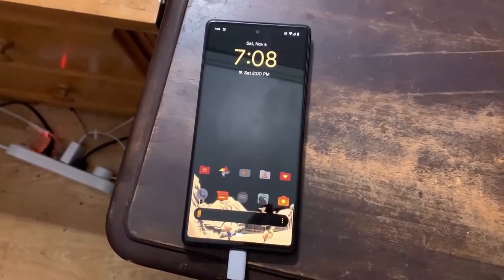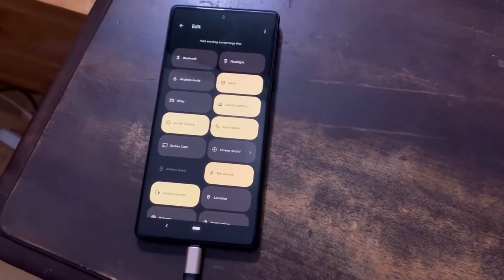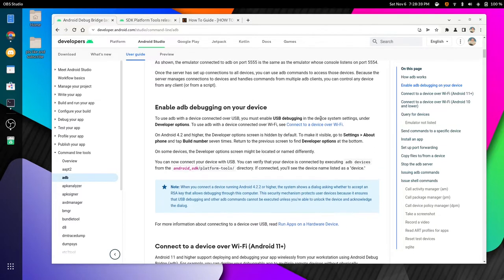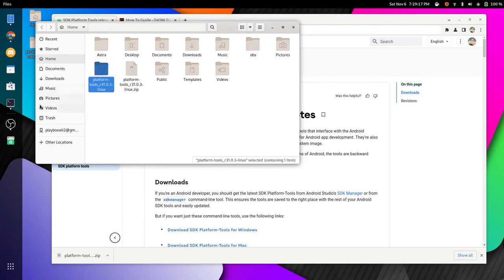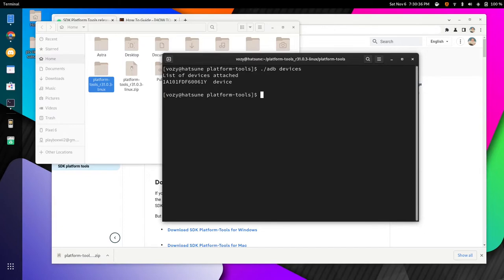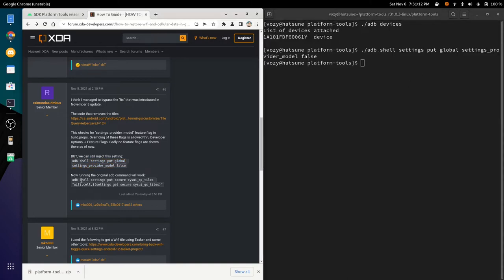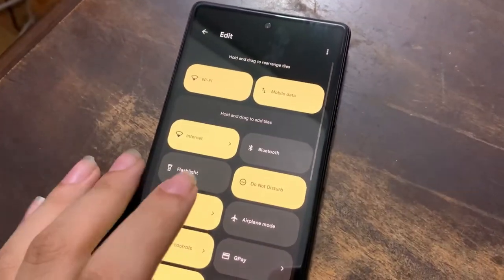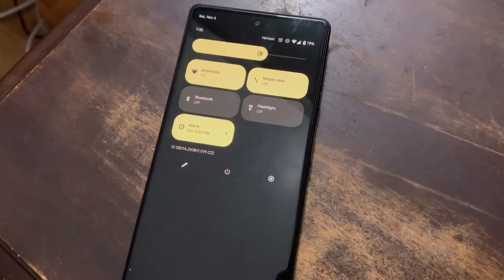Restore the Separate Wifi and Cellular Data Toggles on Android 12 with ADB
In this video, I will be showing you how to restore the Wifi and Mobile Data quick settings toggle back on Android 12, rather than just having the Internet toggle hide the data menu and wifi menu in the same toggle. You do not need a rooted device to do this, despite what the XDA thread link states.

ADB commands:
$ adb shell settings put global settings_provider_model false
$ adb shell settings put secure sysui_qs_tiles "wifi,cell,$(settings get secure sysui_qs_tiles)"

Links referenced in this video:
Android Debug Bridge (ADB):

[HOW TO] Restore WiFi and Cellular Data in Quick Settings

Specific time codes:
Intro - 0:00
Warning - 0:30
ADB and USB Debugging - 0:49
Download android-tools - 1:20
Using ADB - 1:54
The Commands - 2:34
End Result - 3:30
Outro - 4:20